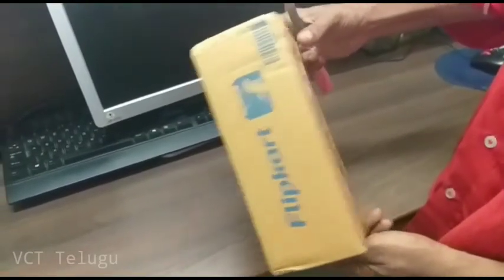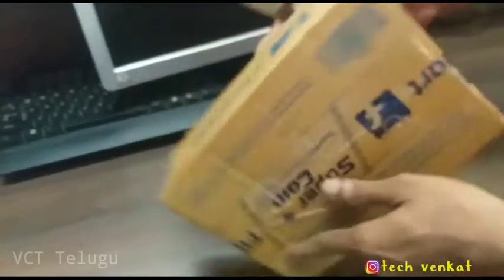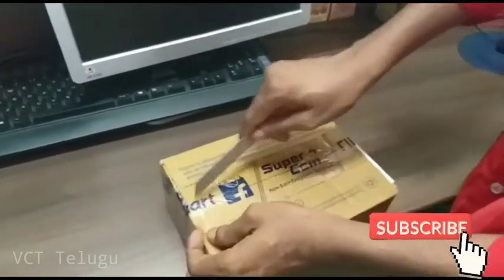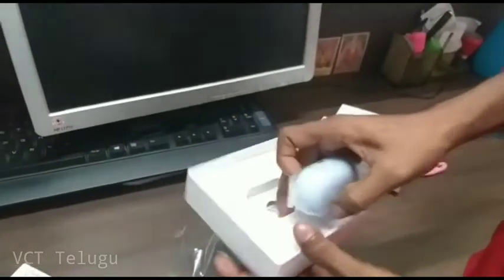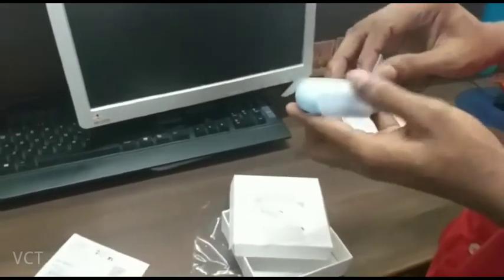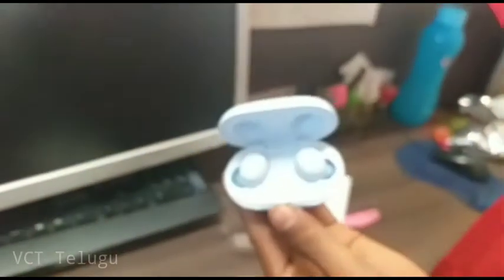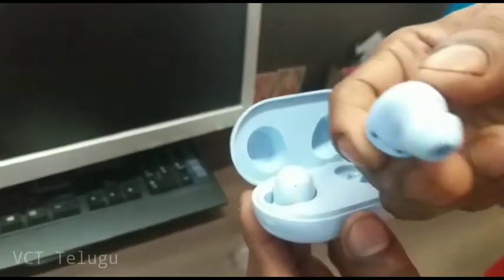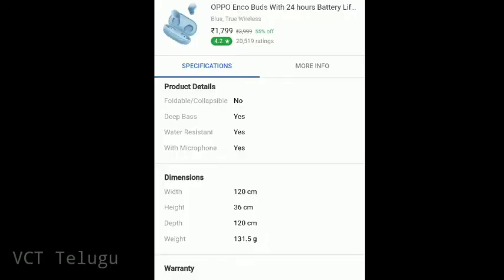Oppo Encho Earbuds unboxing || review in Telugu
oppo earbuds review offer price  in diwaili deals very help to us